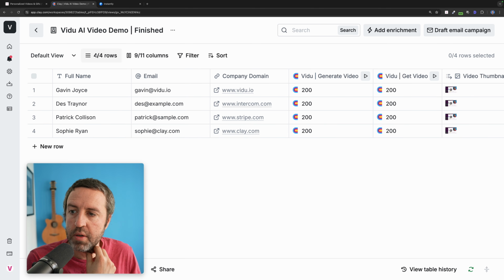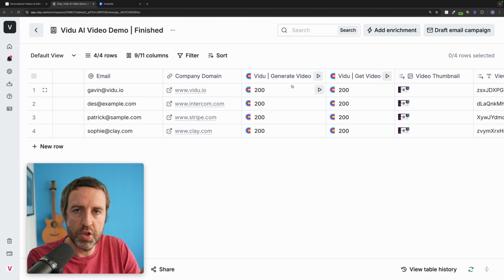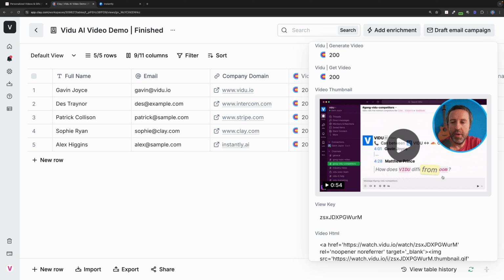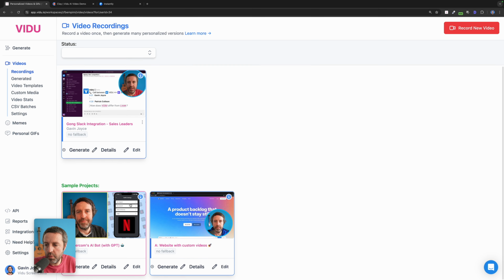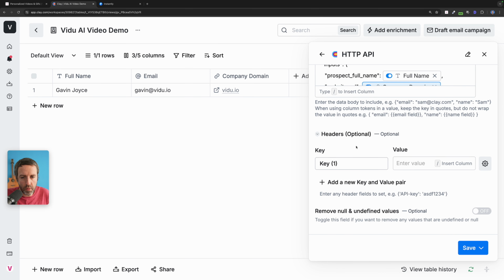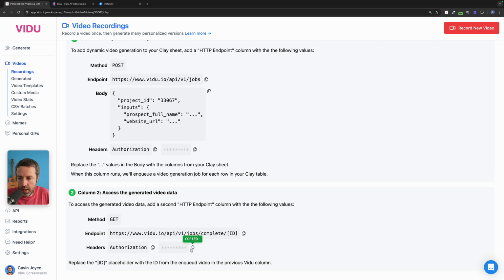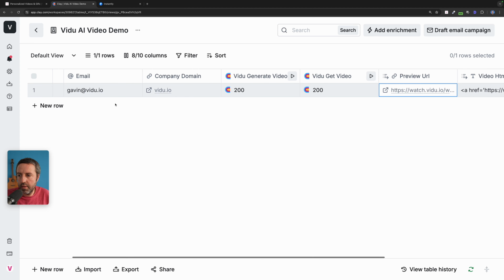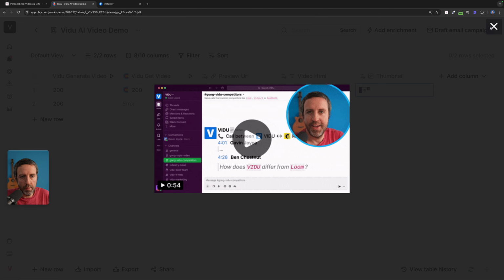AI Personalized Video with Clay and Vidu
With Vidu and Clay, you can automatically generate AI personalized videos at scale for your outreach.